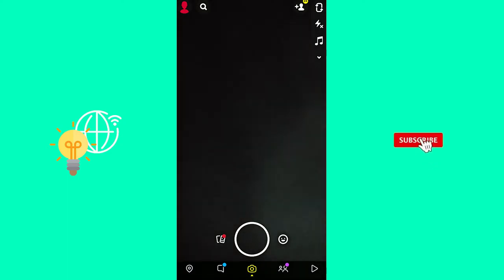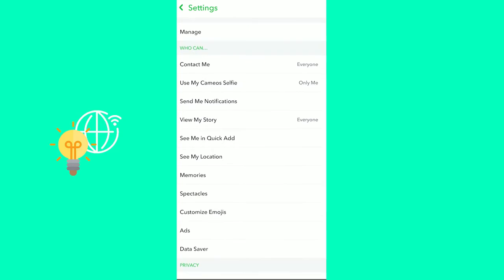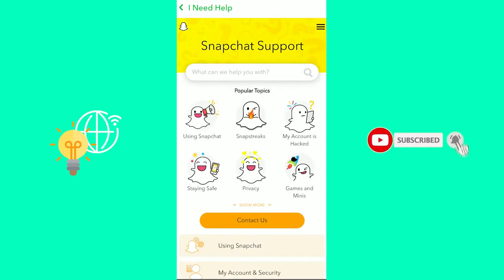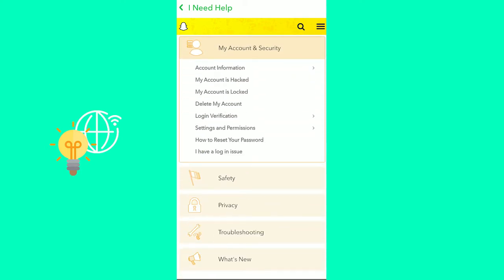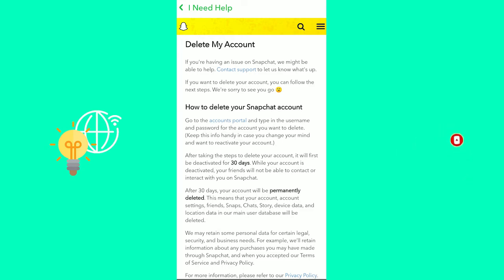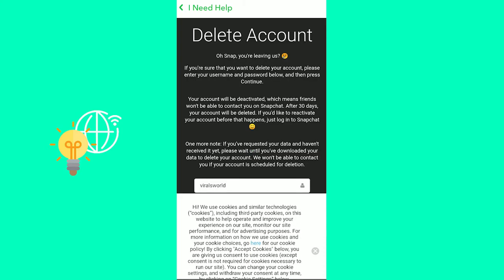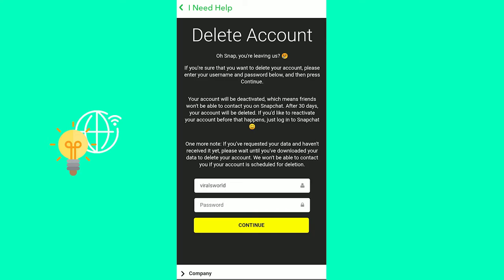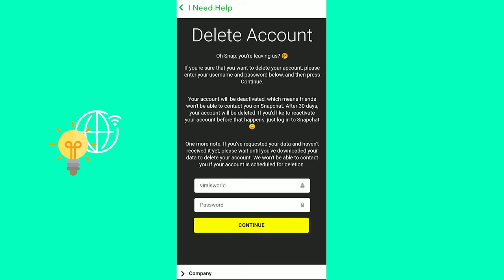How to Delete Snapchat Account Permanently (2021)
How to delete snapchat account permanently in 2021 on mobile | Android or iphone | A quick and easy tutorial to help you delete snapchat account or deactivate snapchat account from your phone in 2021

About the video:
In the video, I have given a short 2 minute tutorial on how to delete your snapchat account permanently on android or iphone in 2021. This video was recorded on samsung A50 using the in-built screen recorder. This video also covers the query how to deactivate snapchat account in 2021 from your android phone. The video will clearly explain how to permanently delete your snapchat account.

Shown here is delete snapchat account and deactivate snapchat account in 2021. Learn how to delete snapchat account permanently especially delete snapchat account android but you can also use this tutorial to delete snapchat account iphone and how to delete snapchat account permanently. how to delete snapchat account permanently 2021 or disable snapchat account 2021 is being displayed and explained here. delete snapchat account 2021 and snapchat account 2021 is the topic in this video. this is a tutorial to delete snapchat account permanently 2021 and how to delete snapchat account 2021.